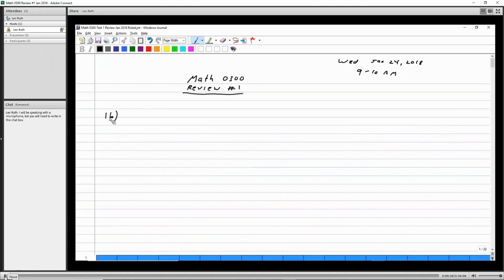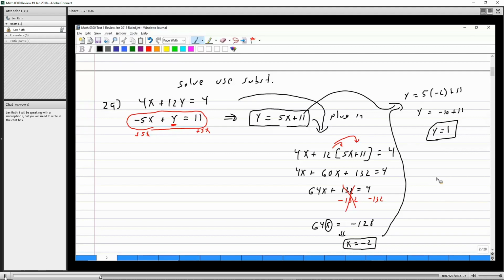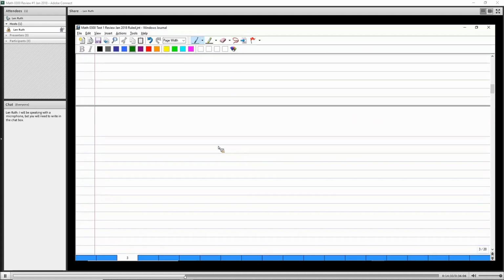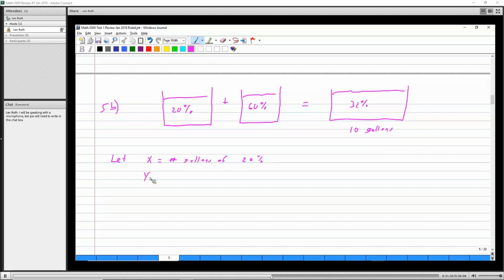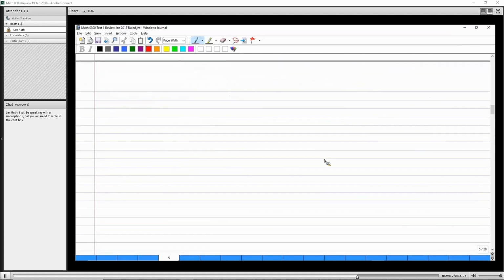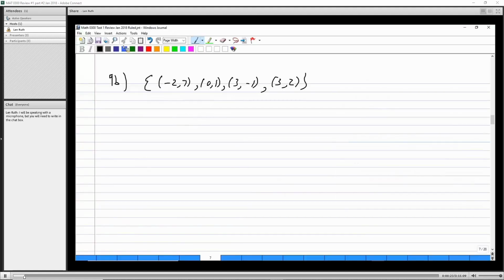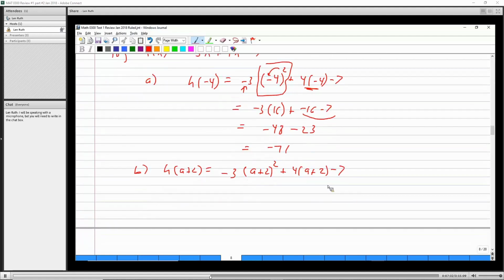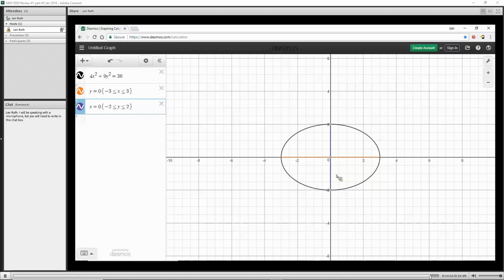Math 0300 Test #1 Review Video